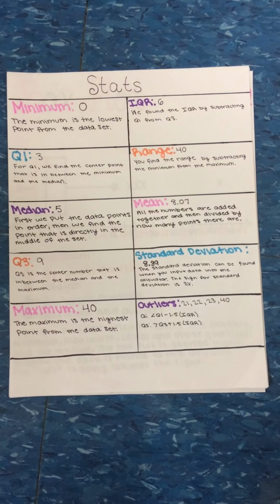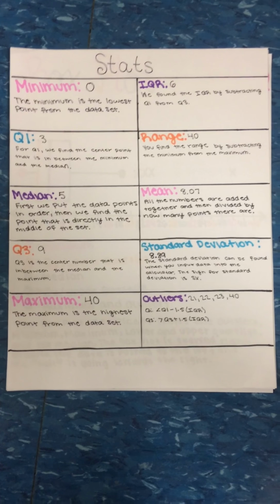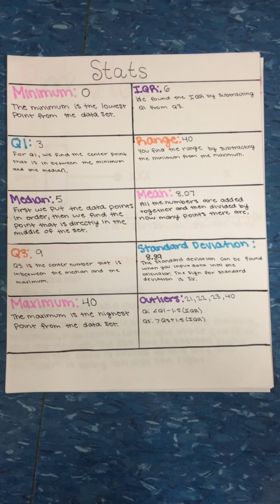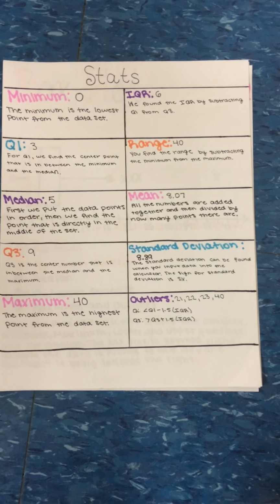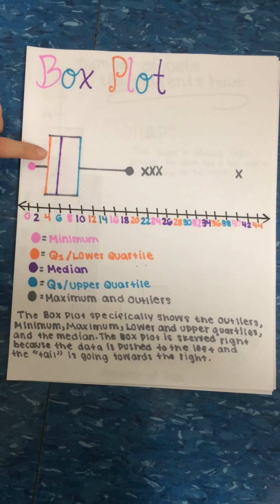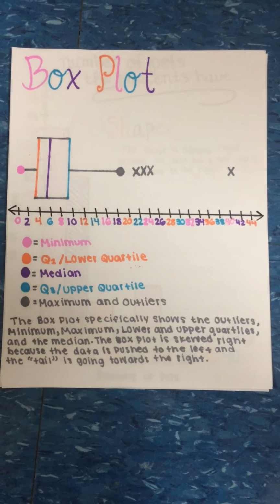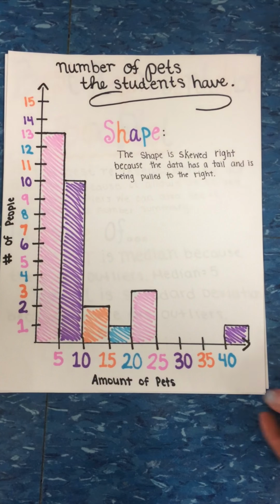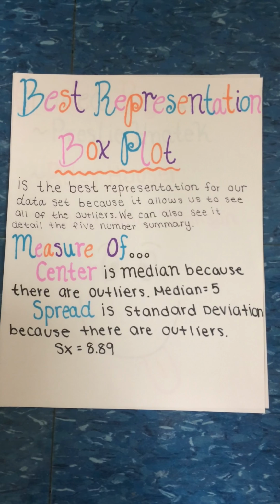Math Data Project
By: Preslie, Emma, and Riley